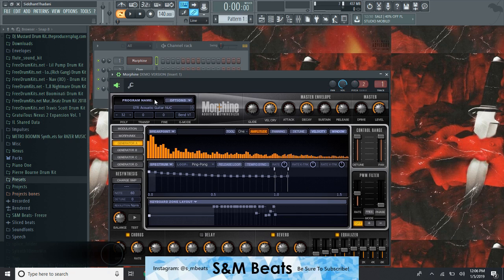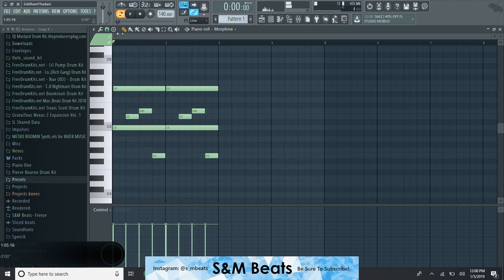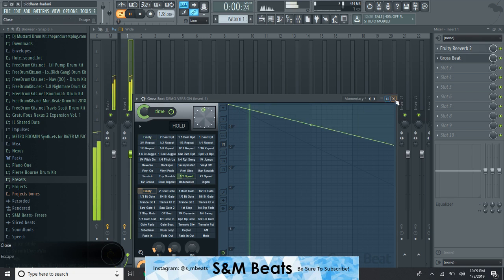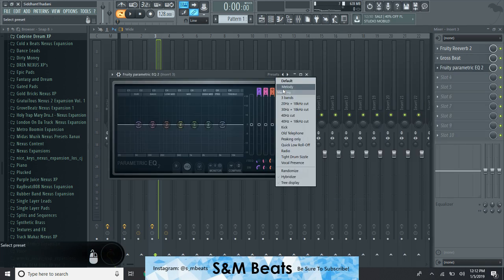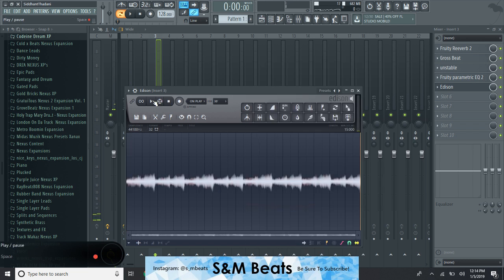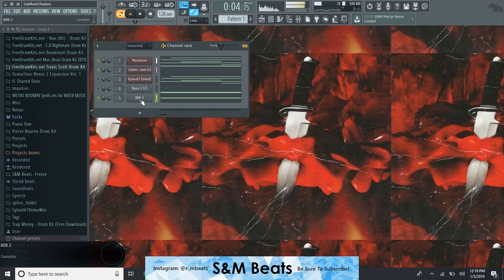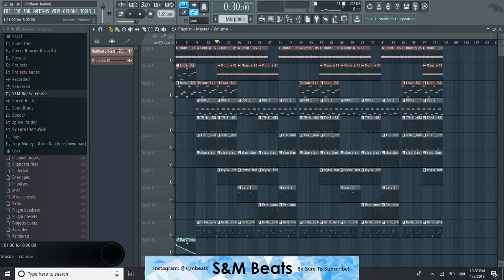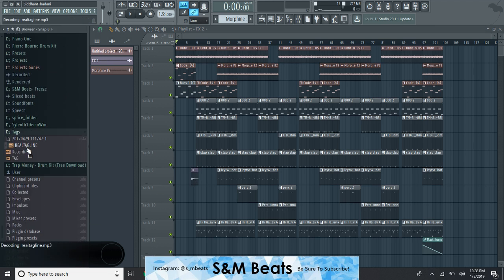How Metro Boomin Produces for 21 Savage | FL Studio Beat Tutorial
How Metro Boomin, Wheezy, and Southside Produce for 21 Savage
FL Studio 12 Beat Tutorial

Comment any tutorials you want me to do